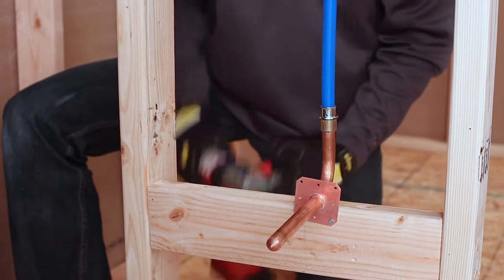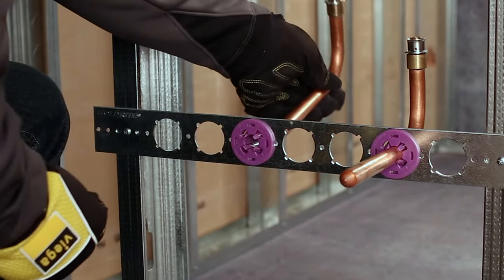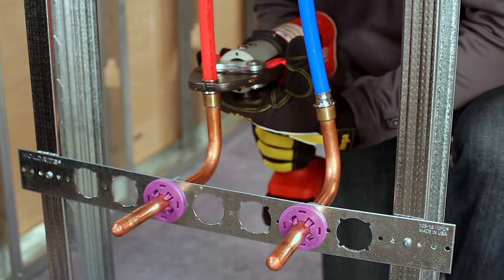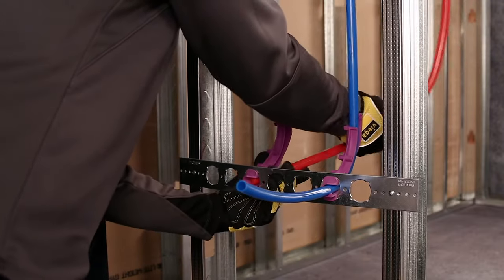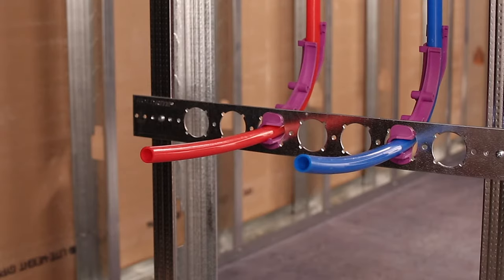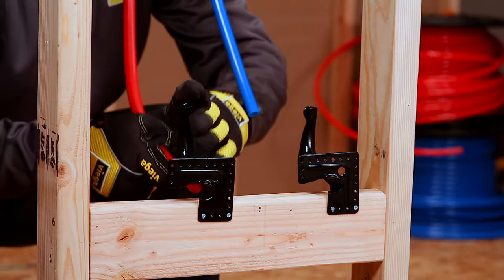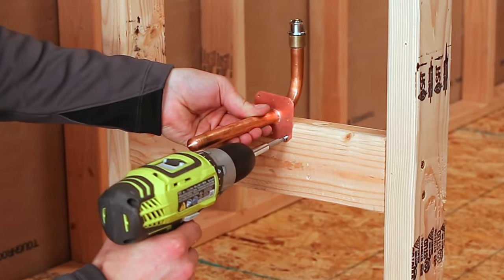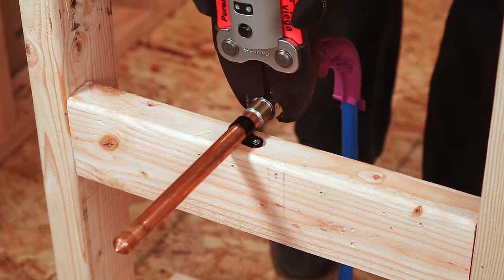HOW TO STUB OUT PureFlow PEX | Viega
There are several different ways to stub out Viega PureFlow PEX, depending on the plumbing situation. Fittings and valves are also available to connect to other plumbing materials and fixtures. Check out a few of the stub out solutions Viega offers in this video.